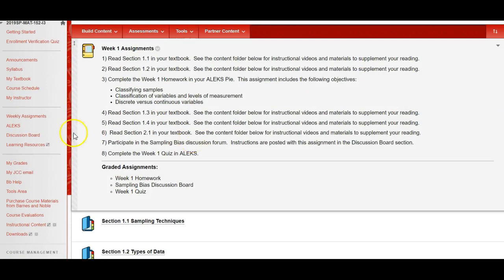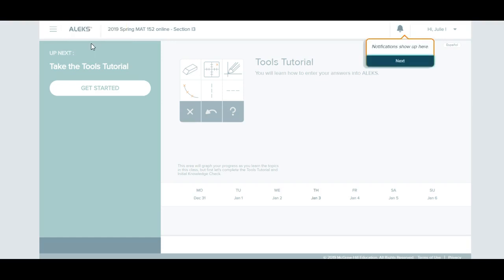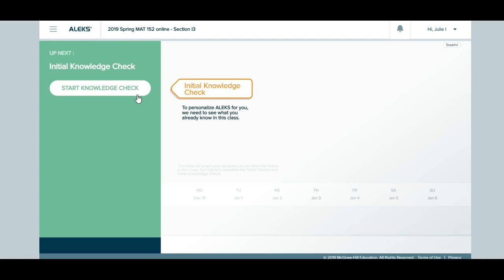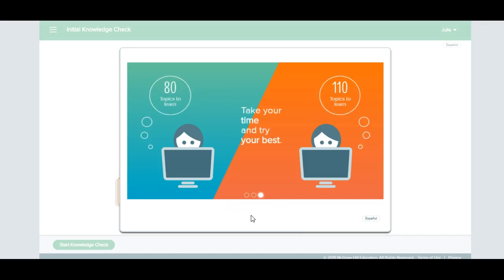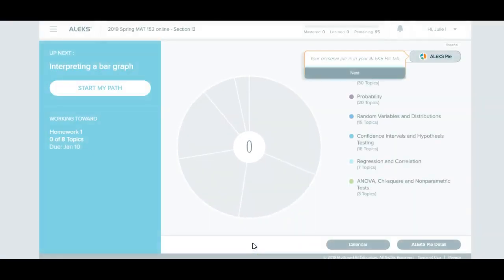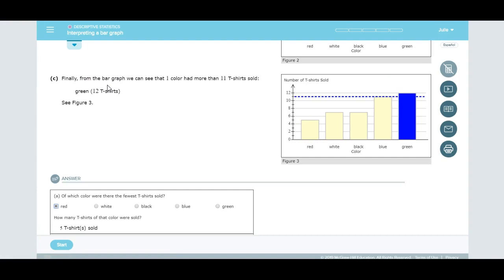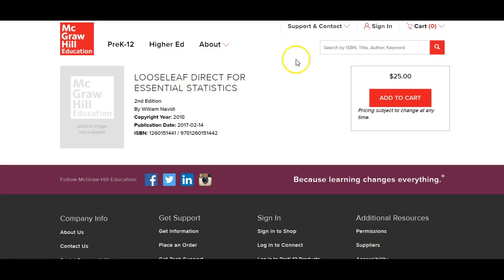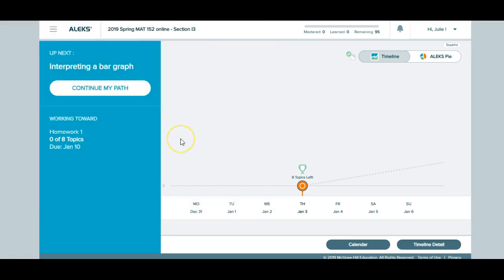Working in ALEKS MAT 152 SP19